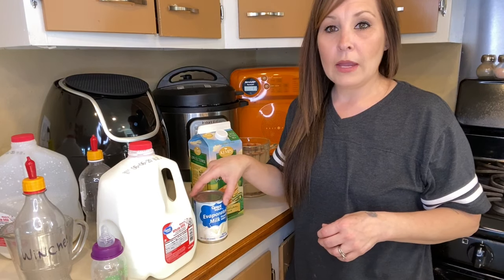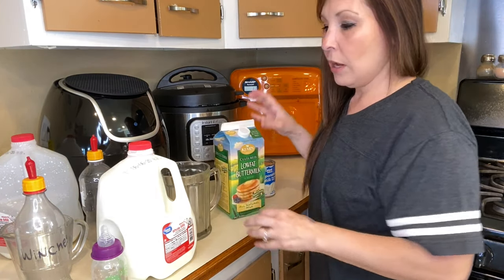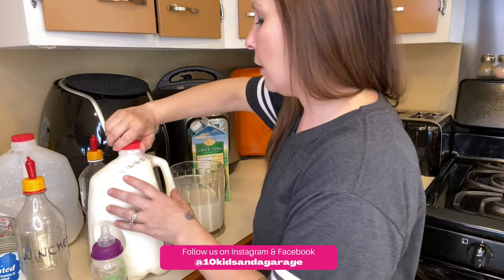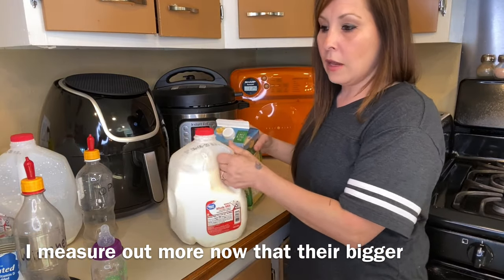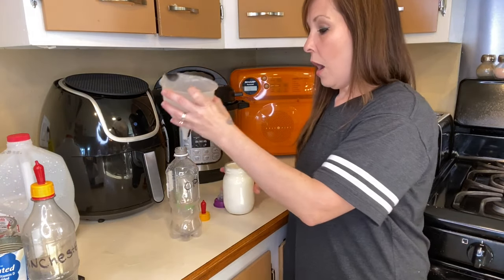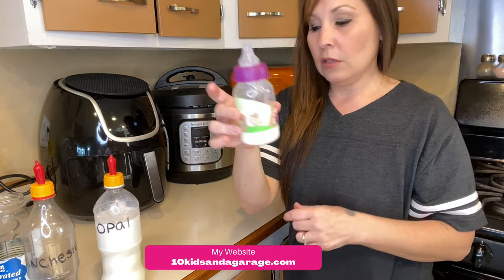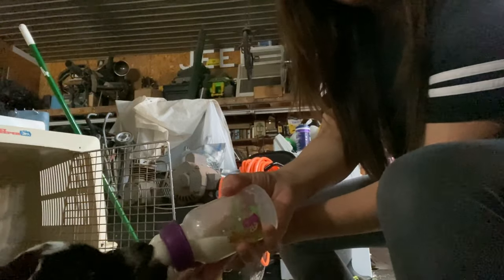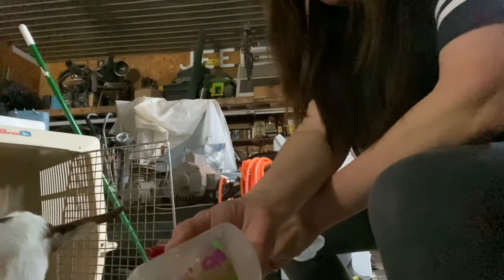Goat Milk Recipe- Replacer Milk | How to feed your Baby Goat/What I use | Mom of 10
Goat milk Recipe- Milk replacer
Whole Milk
1 can of evaporated milk
1 cup of Buttermilk
Poor out some of the whole milk save for later
add evaporated milk
add buttermilk
poor the milk that you poured out back in the milk container until it fills
Shake
Measure out the amount you need to feed your goats and heat up!
I bought my bottle tops at the tractor supply place
then just use 20 oz soda bottles

⭐️Channel Membership Link If you are interested in joining our family.